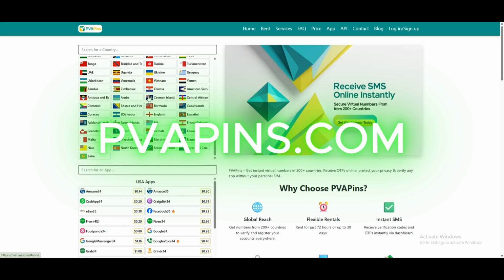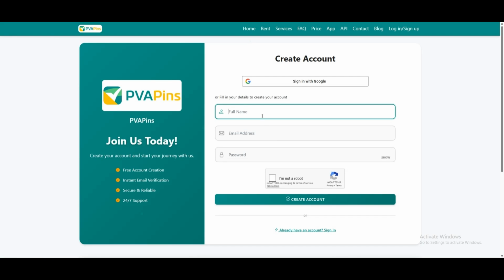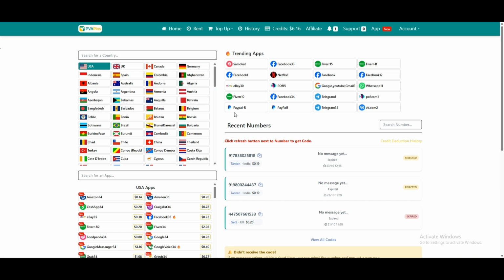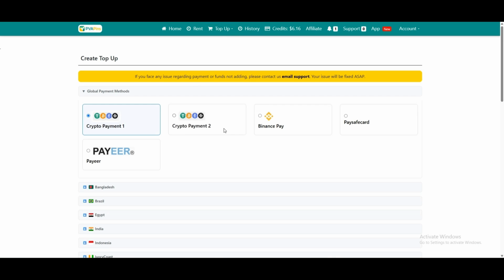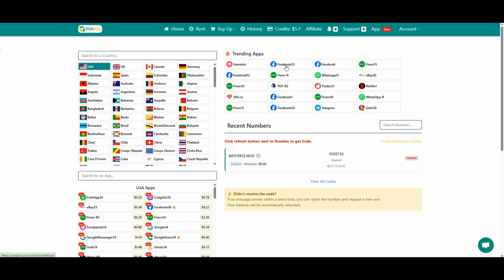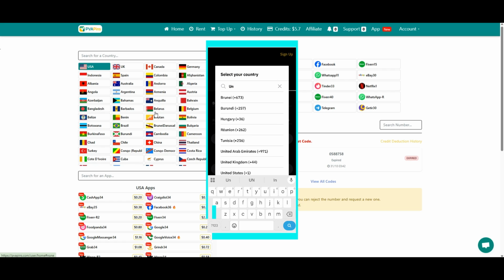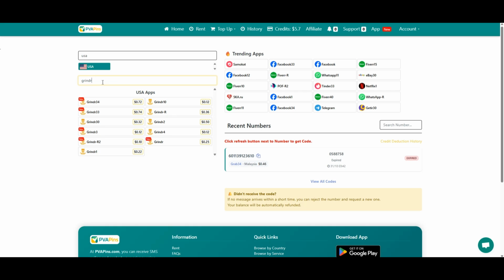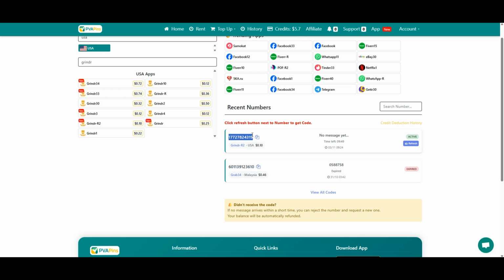How to сreate a Grindr account without phone number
Grindr Account Verification Made Easy! 💬✨ Learn how to create and verify your Grindr account instantly using a virtual number from PVAPins. Whether you’ve lost access to your phone or want extra privacy, this guide shows how to receive Grindr OTPs safely online — no SIM card needed. 🚀

Grindr is one of the world’s most popular networking platforms, but account verification can be tricky if you don’t have a working number or are traveling abroad. With PVAPins, you can bypass regional restrictions, protect your identity, and verify your account quickly from any device. 🔐

PVAPins provides instant virtual numbers from over 200 countries, allowing you to activate and verify Grindr easily. Choose between temporary numbers for one-time use or rental numbers for long-term stability — perfect for regular logins and re-verifications. 💡

How to Verify Grindr with PVAPins:
1️⃣ Visit pvapins.com and sign up for an account.
2️⃣ Select your preferred country and app (Grindr).
3️⃣ Copy the virtual number and enter it in your Grindr app.
4️⃣ Receive the OTP in your PVAPins dashboard in seconds.
5️⃣ Paste the code into Grindr to complete your verification instantly.

No SIM cards, no waiting — just fast, secure verification whenever you need it. 🌍

Why Use PVAPins for Grindr Verification?
✔ Instant OTP delivery for Grindr and other apps.
✔ Global virtual numbers available from 200+ regions.
✔ Affordable pricing for temporary or rental use.
✔ Complete privacy and data protection.
✔ Works for account creation, recovery, and re-verification.

Summary:
PVAPins is the best online verification platform for users who want security, privacy, and speed. Thousands of users trust PVAPins to verify Grindr, WhatsApp, Telegram, Tinder, Facebook, and more without exposing their real number. Whether you’re a traveler, digital creator, or privacy-conscious user, PVAPins helps you verify any app safely and easily.

FAQs:
Q: Can I use Grindr without a SIM card?
A: Yes! PVAPins virtual numbers let you verify Grindr instantly without a physical SIM.

Q: Is PVAPins safe for Grindr verification?
A: 100%. PVAPins uses private numbers to keep your identity secure and protect your account.

Q: What if the OTP doesn’t arrive?
A: Wait a few seconds or switch to another number route — PVAPins delivers fast and reliable codes.

Q: Can I reuse the same number?
A: Yes, with rental numbers you can keep the same line for re-verification and KYC.

Q: Which countries are supported?
A: PVAPins offers virtual numbers from over 200 countries, including the US, UK, India, Canada, and more.

Start verifying your Grindr account now! 🌈 Visit pvapins.com for instant, secure, and private verification from anywhere in the world. 💬✨

PVAPins – Fast. Private. Reliable. Verify your Grindr account online in seconds!